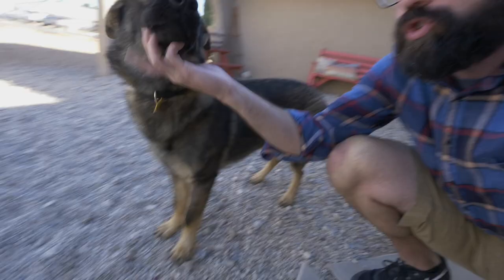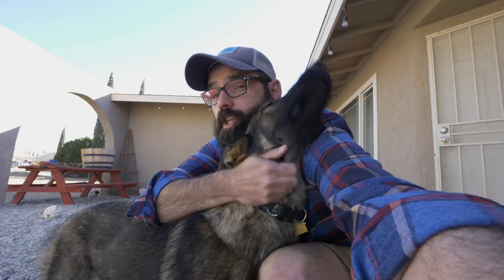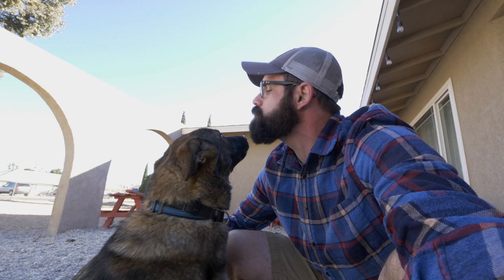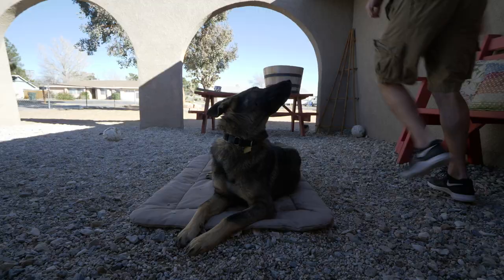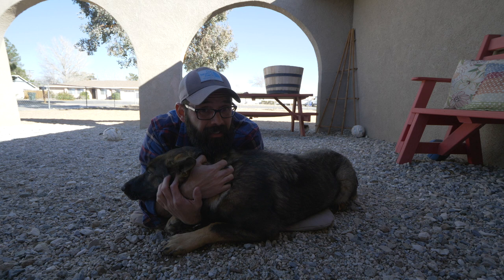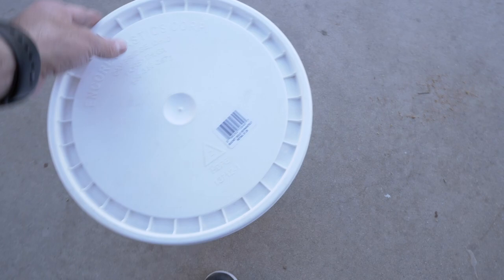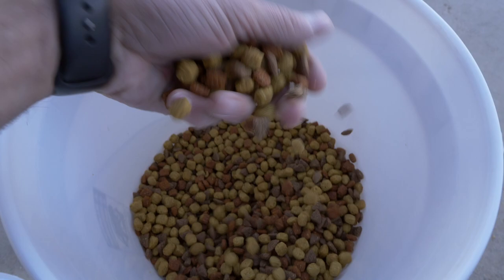Welcome To YouTube... My First Video :)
It's been a long time since I have made any YouTube videos and frankly, it's about time.

I run my own dog training company but also work as on-staff behaviorists at one of the largest adoption centers in CA which brings some interesting days. It will be a fun journey and I am looking forward to sharing with yall!